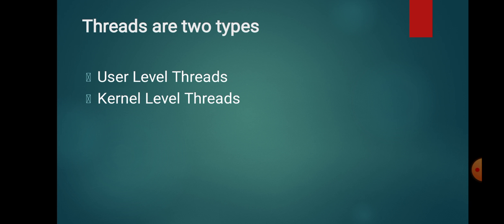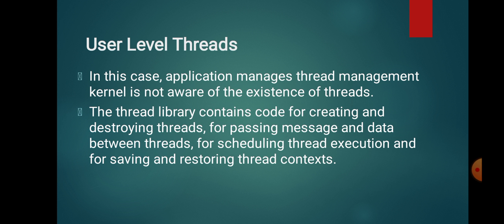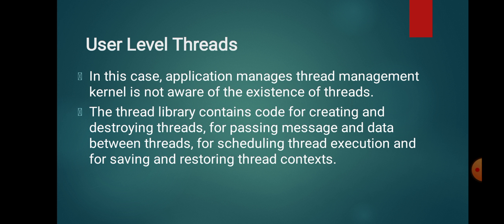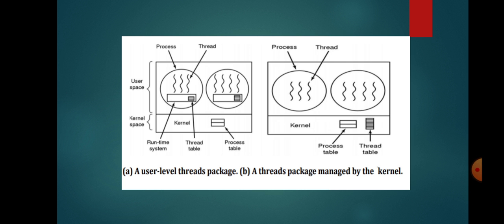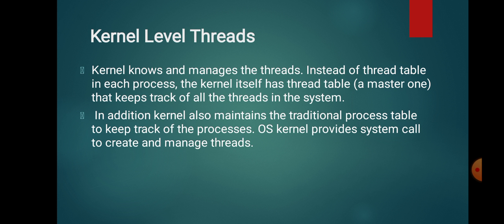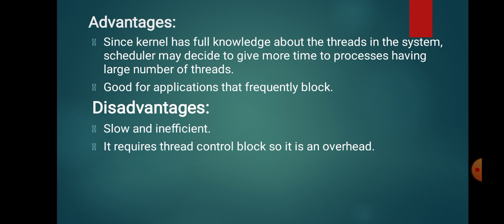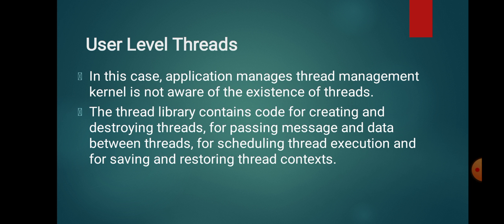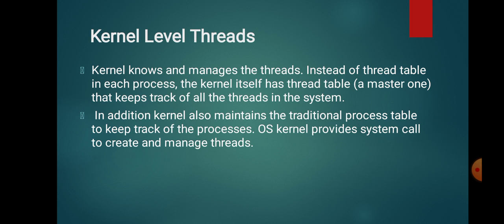Unit2_OS_ Types of Threads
User and kernel level threads